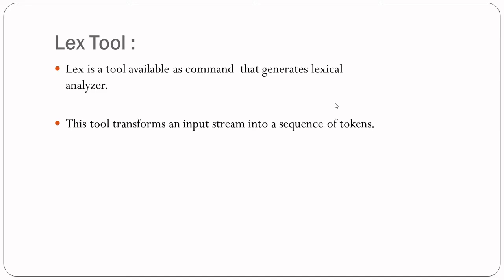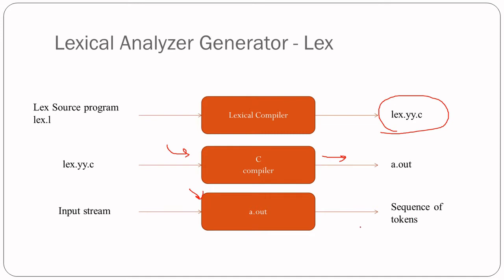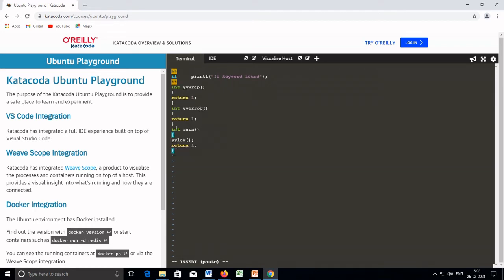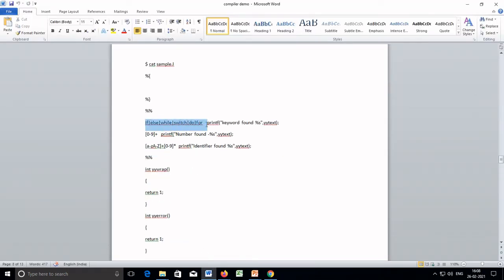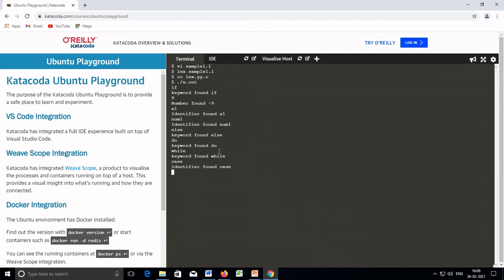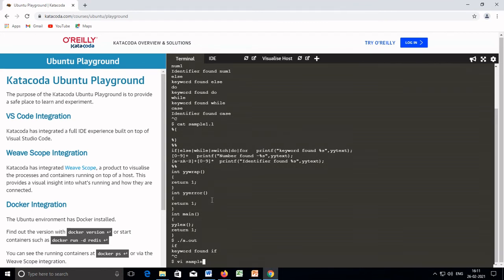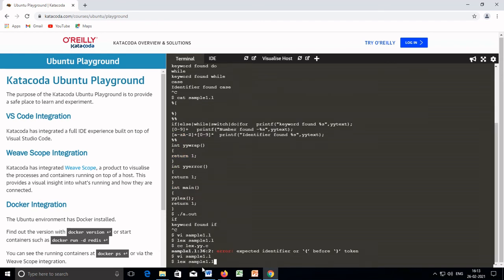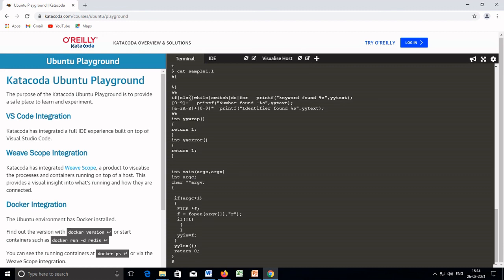Lexical Analyzer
Demonstration of how to generate lexical analyzer